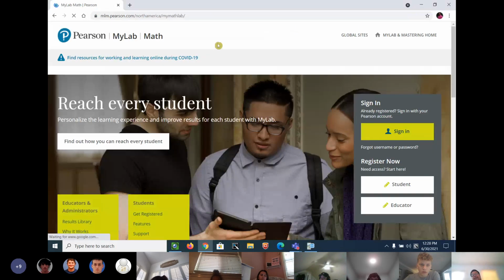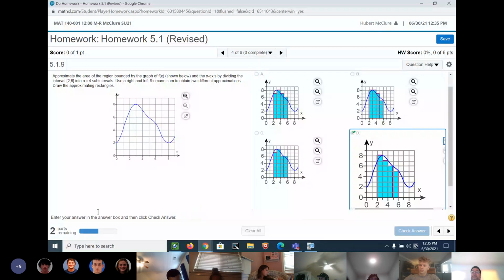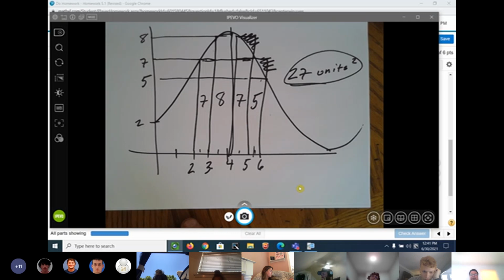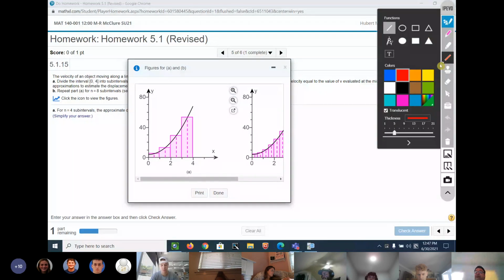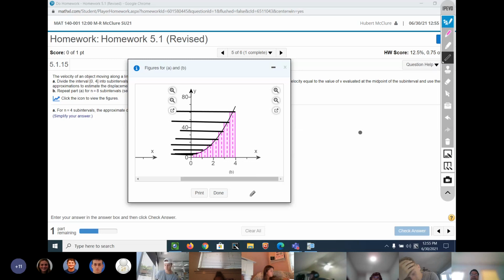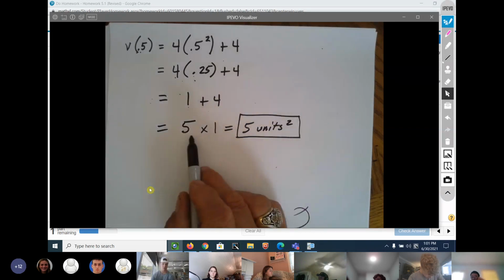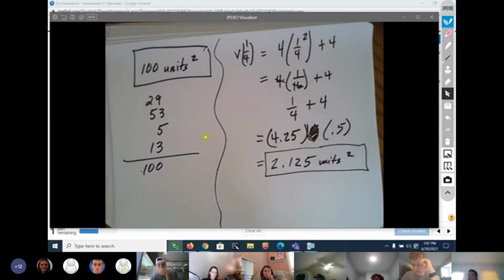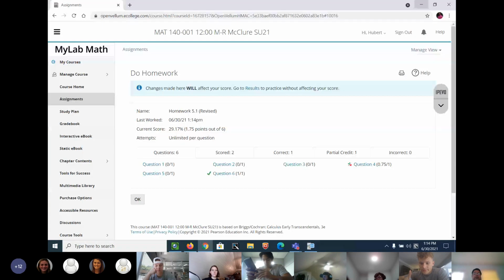MAT 140 001 5.1-5 3 Into con't 6/30/21